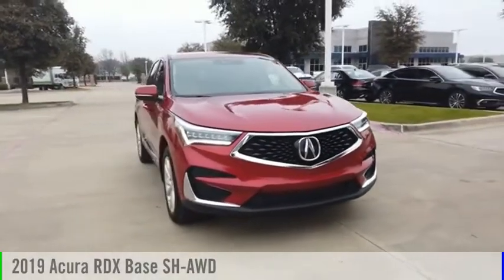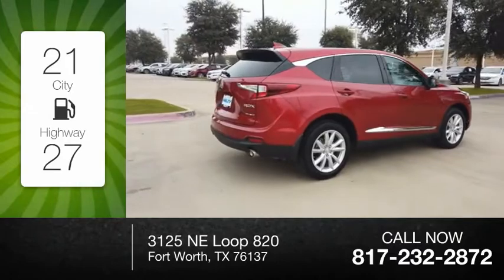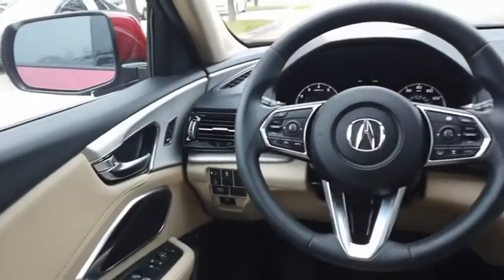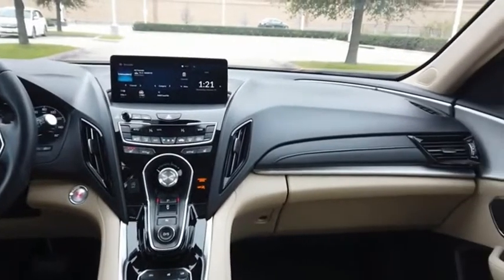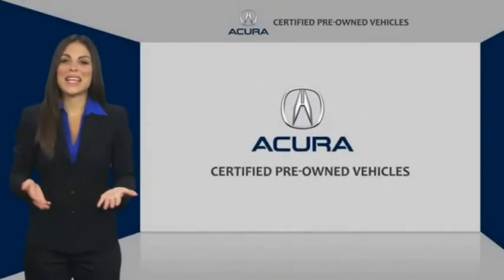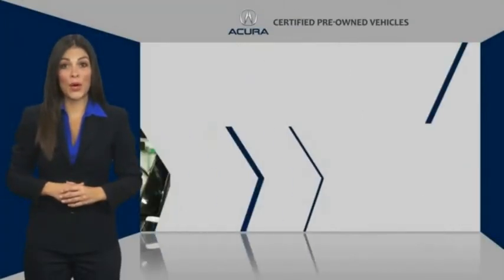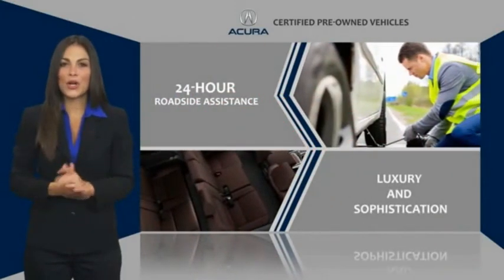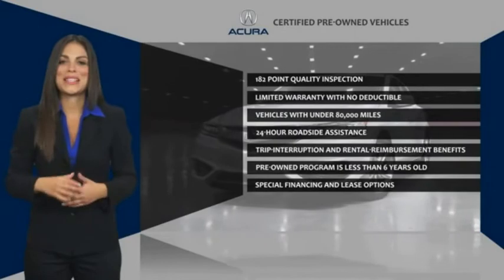2019 Acura RDX P2115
2019 Acura RDX Base SH-AWD

Performance Red Pearl 2019 Acura RDX SH-AWD ** SUNROOF **, ** LEATHER SEATS **. Completely serviced and safety inspected, buy with confidence. Hiley Acura, providing our customers with the best vehicles at the best prices is our number one goal. ABS brakes, Auto-dimming Rear-View mirror, Automatic temperature control, Dual front impact airbags, Front Center Armrest, Passenger door bin, Power door mirrors, Power steering, Power windows, Premium Audio System, Rear window defroster, Tilt steering wheel. We save you an average of over $900 vs. Our largest competitors every day! Come visit us at 3125 NE Loop 820 Fort Worth, TX 76137 or shop at your own pace with hileyacura.com. Hiley Acura - with the highest quality local trades you can find, thoroughly inspected by our certified technicians and priced below Kelley Blue Book. Our customer comes first philosophy has made Hiley Acura one of the top dealerships in the nation. Certified.  Acura Certified Pre-Owned Details:    * Warranty Deductible: $0   * 1st scheduled maintenance, Complimentary 3-month AcuraLink trial, Complimentary 3-month SiriusXM Radio Service. Includes Trip Interruption, Rental Vehicle Reimbursement and Concierge Service   * 182 Point Inspection   * Transferable Warranty   * Roadside Assistance   * Vehicle History   * Powertrain Limited Warranty: 84 Month/100,000 Mile (whichever comes first) from original in-service date   * Limited Warranty: 24 Month/100,000 Mile (whichever comes first) after new car warranty expires or from certified purchase date